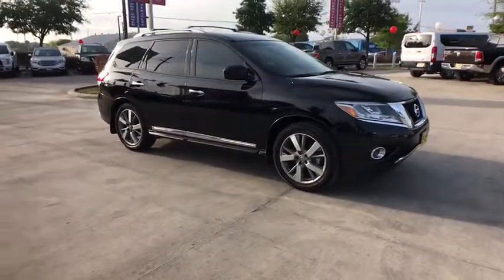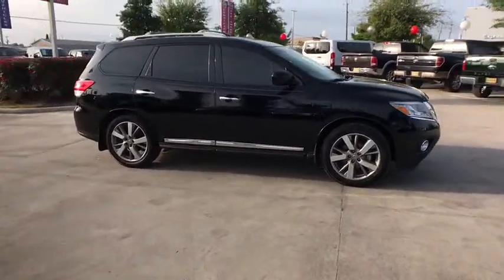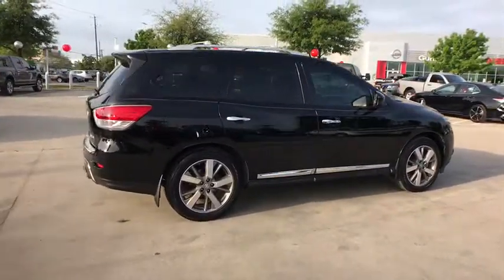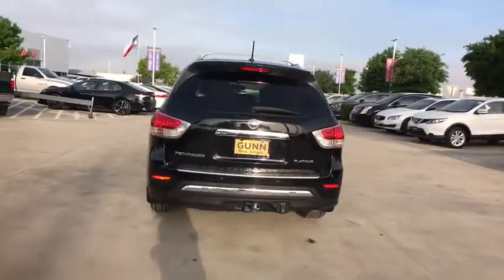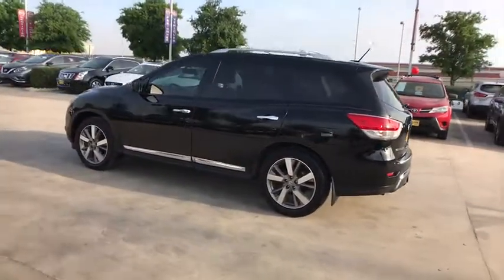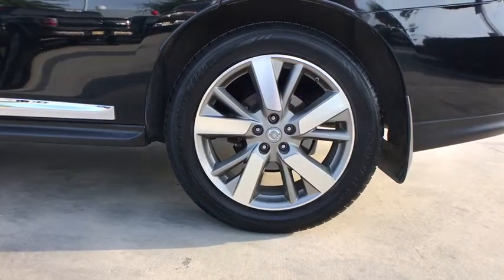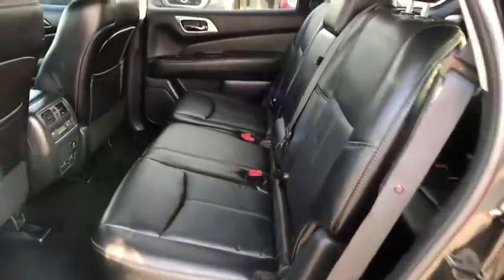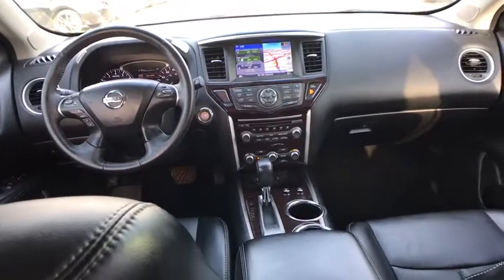2014 Nissan PATHFINDER San Antonio, Austin, Houston, New Braunfels, Helotes, TX A91207C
2014 Nissan PATHFINDER

Gunn Nissan
12838 San Predro

This 2014 Nissan Pathfinder Platinum has a comfortable drive to keep the entire family happy on long or short trips! Clean Carfax, Local Trade, 85 Point Quality Inspection Performed, 3 Month/3,000 Mile Limited Warranty Included, Dual Panorama Moonroof, Navigation System, Platinum Premium Package, Radio: Bose Audio System w/AM/FM/CD & 13 Speakers, Tri-Zone Entertainment System. Gunn Nissan - Come experience for yourself why we have the best reputation in San Antonio!20/26 City/Highway MPGAwards:* 2014 KBB.com 12 Best Family Cars